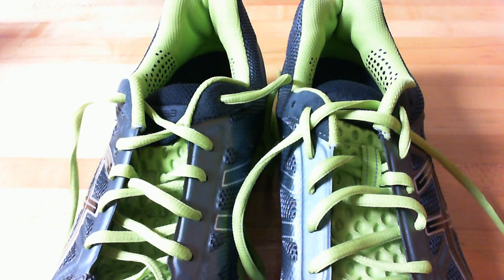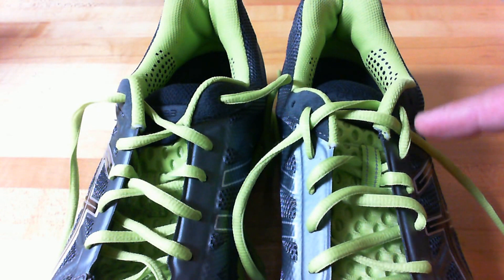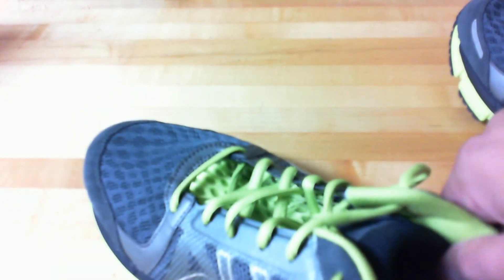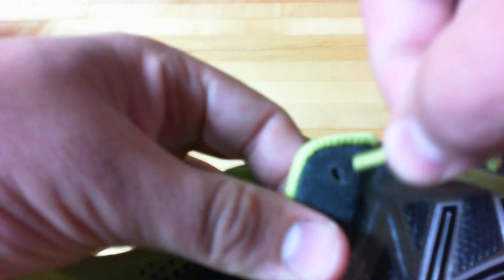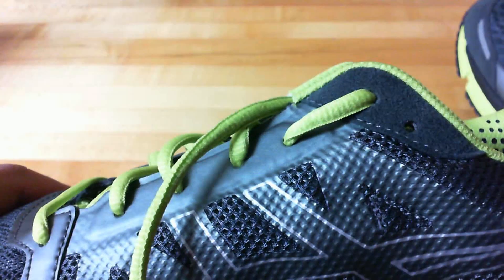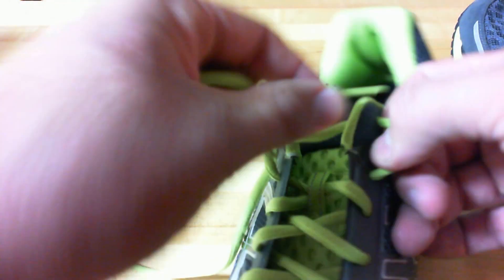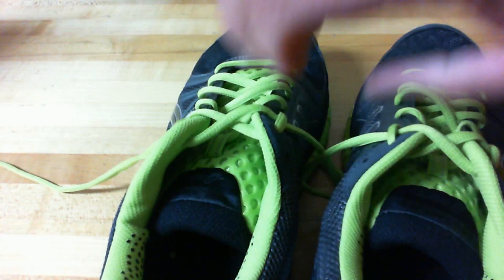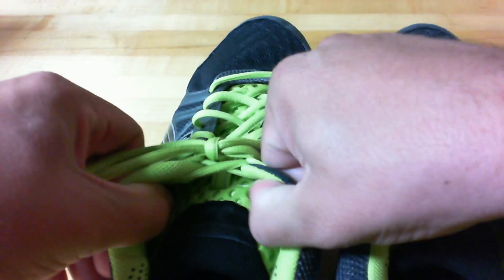Running Tip: A Better Way to Tie Your Running Shoes!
I picked up this tip from a salesperson at a running store several years ago and now that I have a new pair of shoes to film, I decided to pass it along to YouTube.